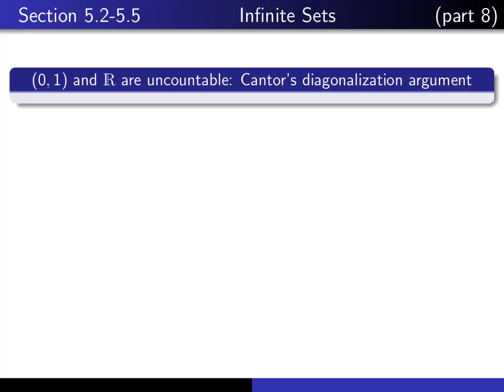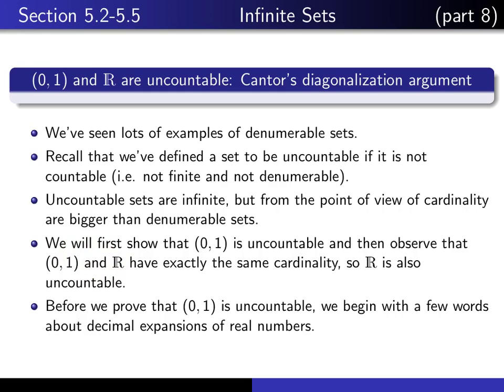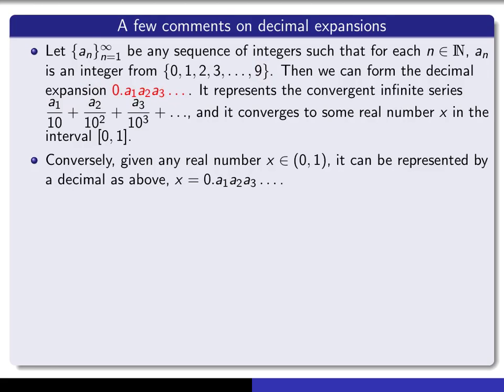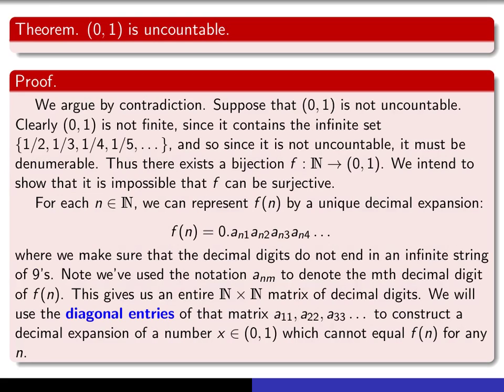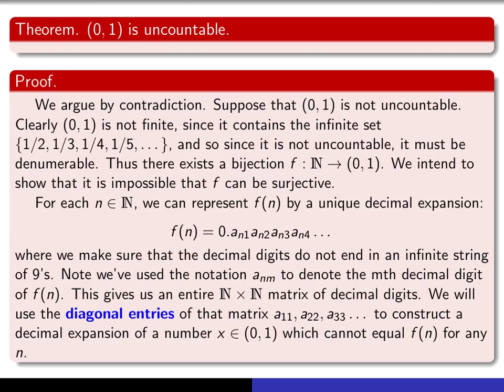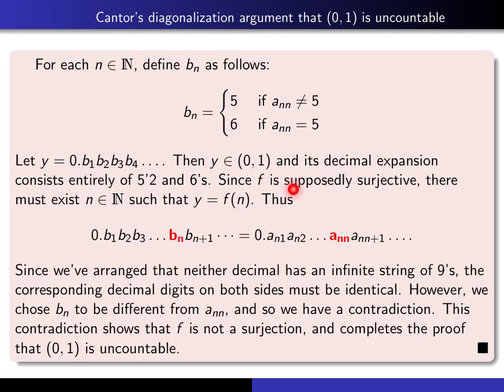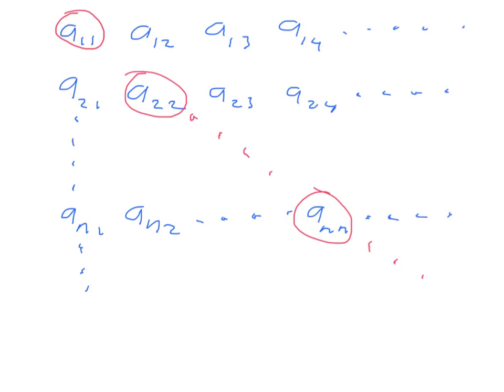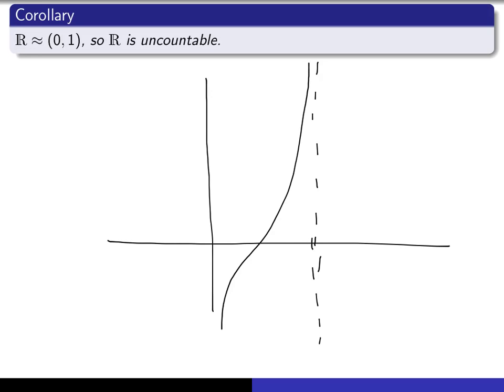Section 5.2-5.5, part 8 (0,1) is uncountable:The diagonalization argument